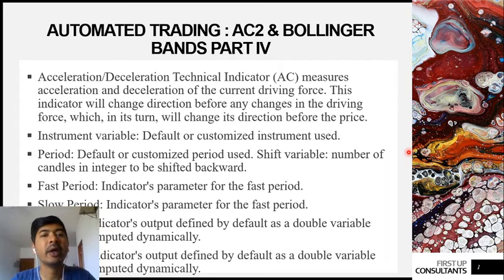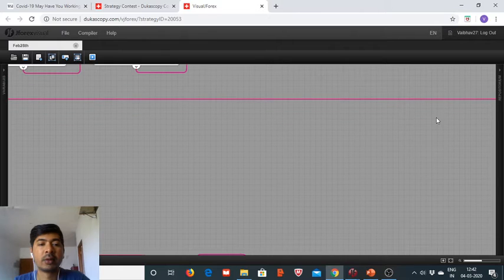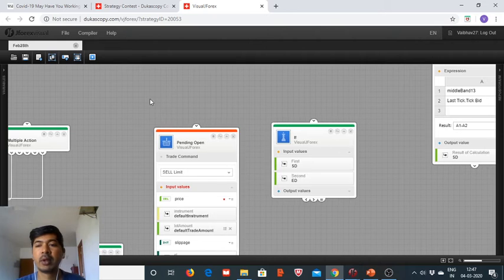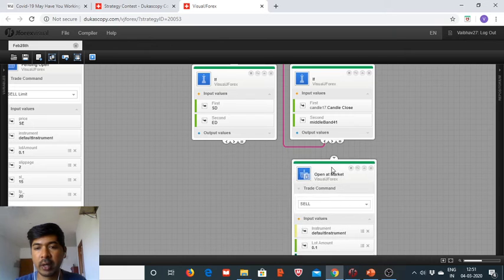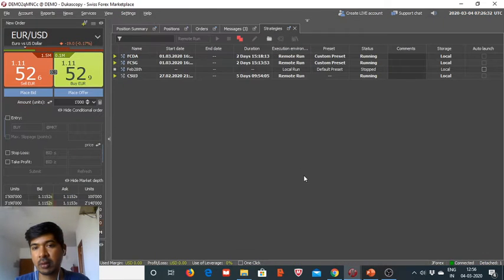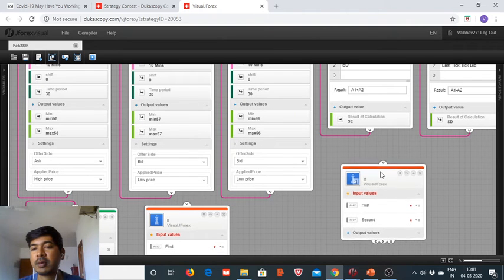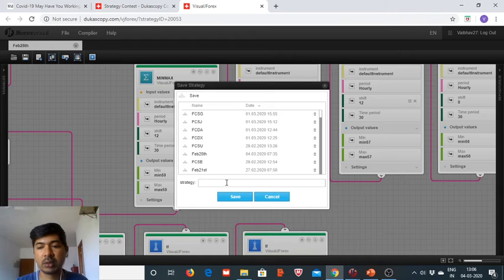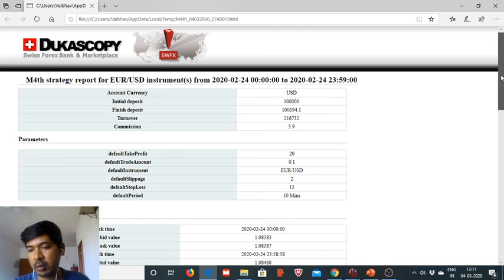Automated Trading: AC2 & Bollinger Bands Part IV